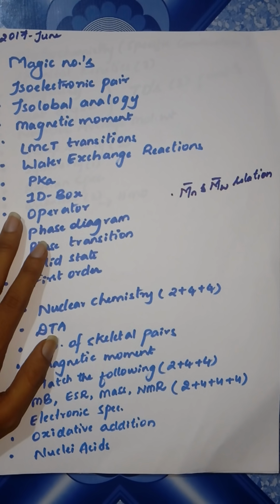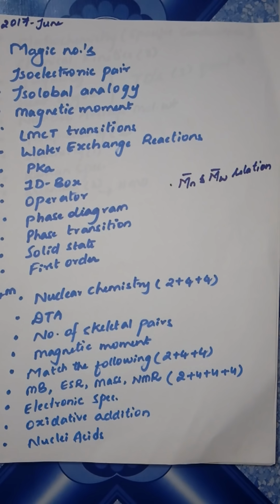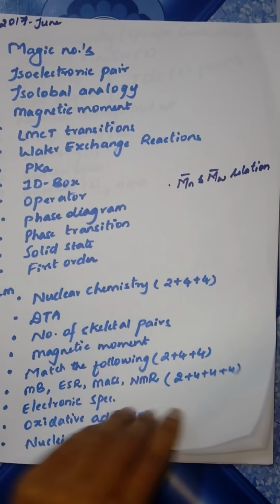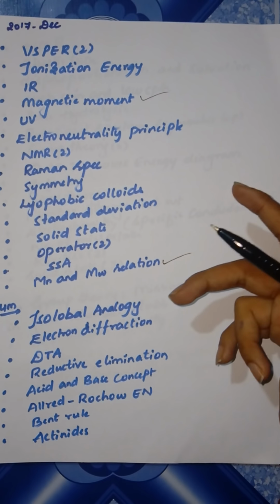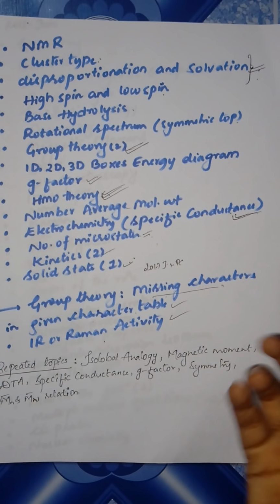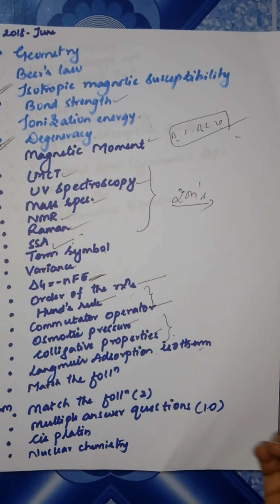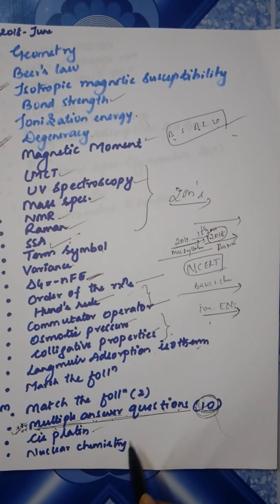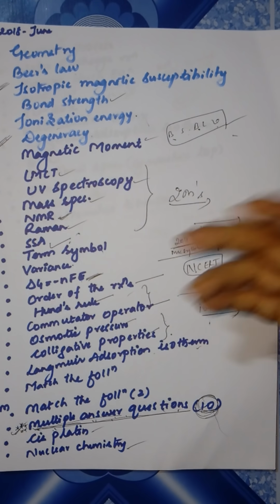2017-18 Csir Paper Analysis- Requested topic